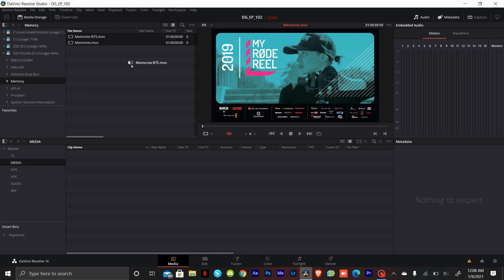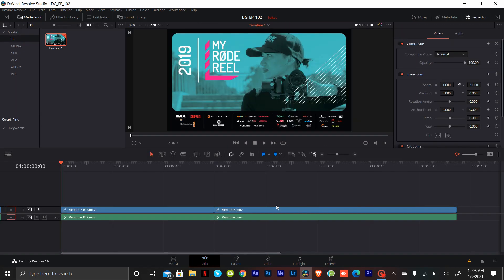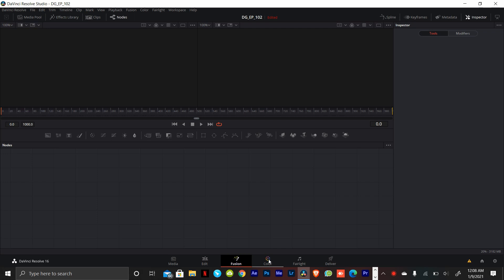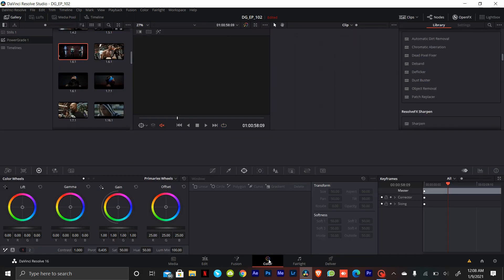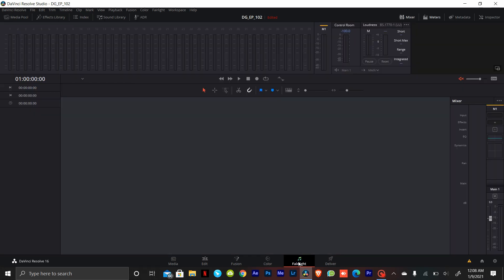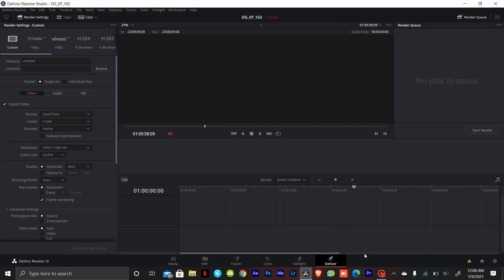Post Production Ep.1 | Davinci Resolve vs Adobe Premiere vs Final Cut X vs Avid Media Composer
Rigo has had a fair share with all the editing platforms across the board, he shares some of the best features from davinci resolve that sets it apart from the other applications.

All other editing platforms are great and they each have something to offer but in our opinion the COMPLETE package with the most value is Davinci Resolve.